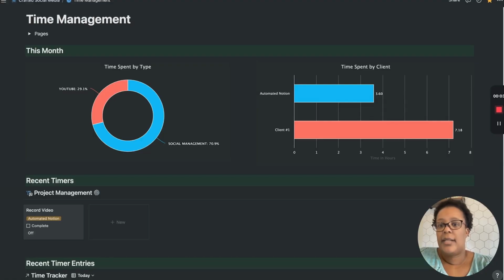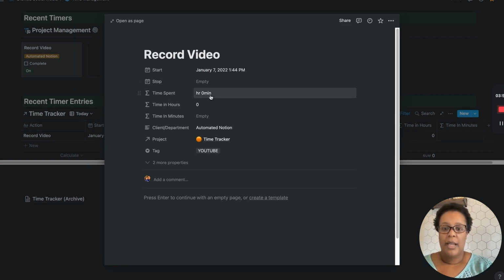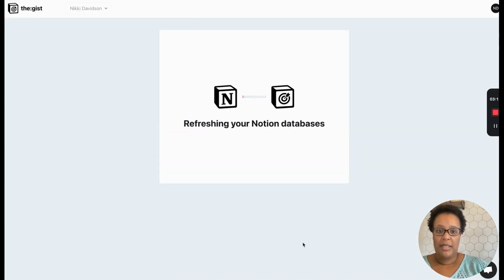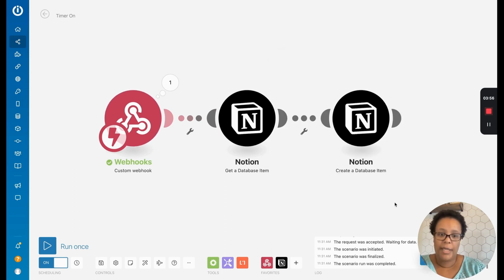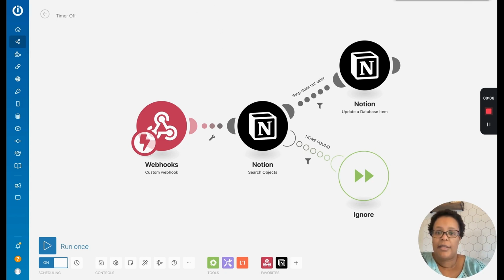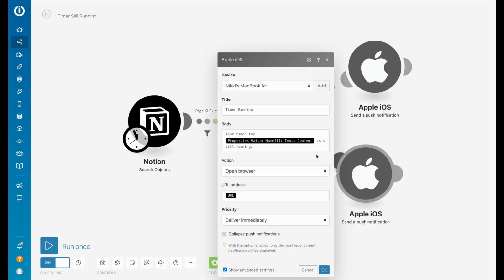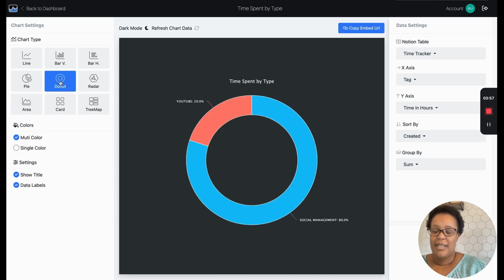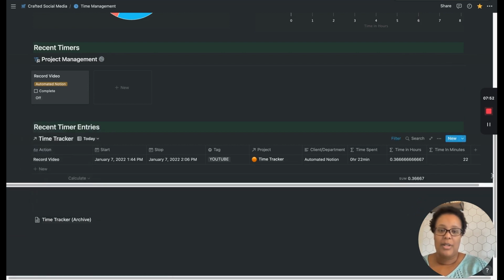Notion Time Tracker Walkthrough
In this video, I demonstrate how I track my time using the Notion API and Integromat. Link to formulas in the description.